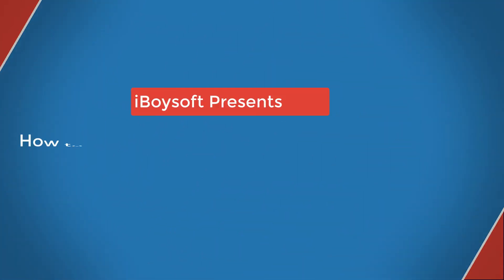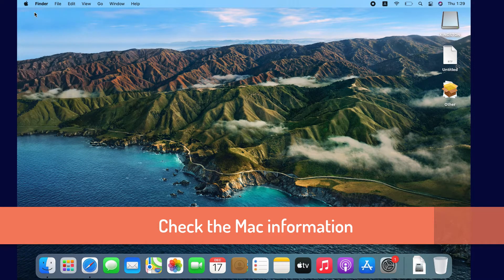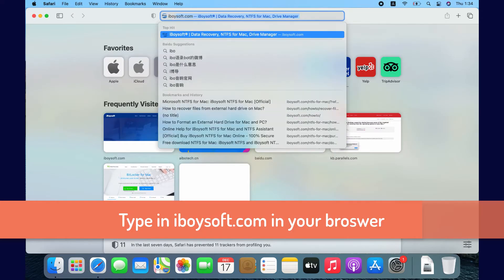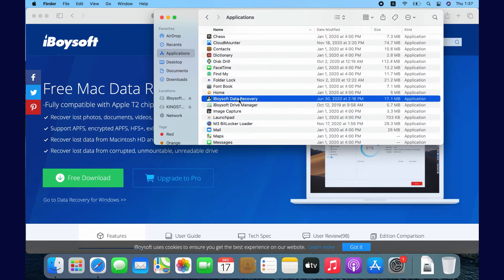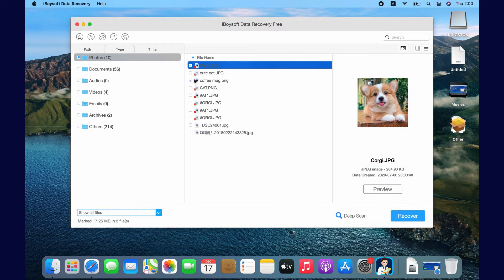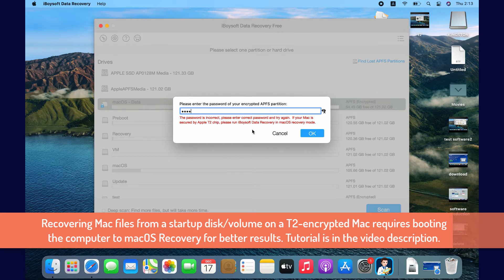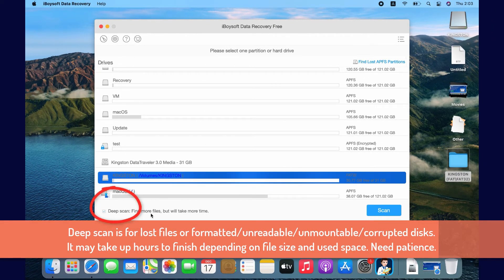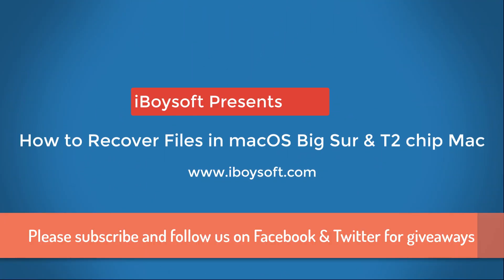How to Recover Deleted or Lost Files in macOS Big Sur? Tested on T2-secured Mac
This video will show you the whole process of data recovery in macOS Big Sur using iBoysoft Data Recovery for Mac. It is a powerful data recovery program to recover images, documents, videos, audio, etc, from Macs, external HDDs, SSDs, SD cards, and USB flash drives. It works in macOS 11-10.7.

Introduction to device and macOS tested (00:13)
How we tested data recovery (1:31)
Download and install Mac data recovery software (2:10)
Launch iBoysoft Data Recovery for Mac (3:03)
Start data recovery (3:53)
Recover data from Mac's startup disk (5:15)
Save session/load session for later recovery (5:46)
Use deep scan (6:30)

Try it now to recover 1GB data completely for free (no sharing&subscription needed)

If your external disk is unreadable/unmountable/corrupted, please find the fixes in this post

If you need to restore Mac files from a T2-secured Mac's internal disk, learn how to do it in macOS Recovery mode from this text tutorial